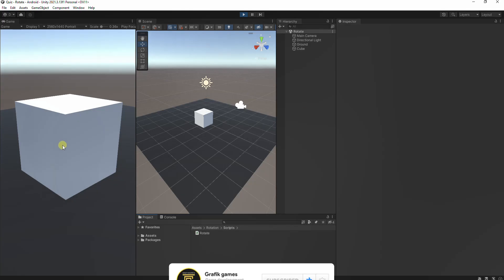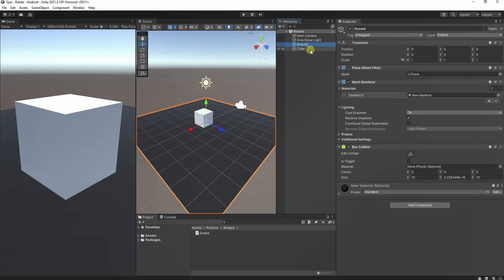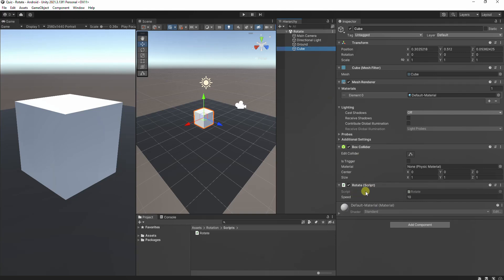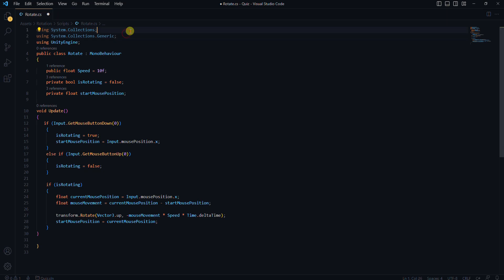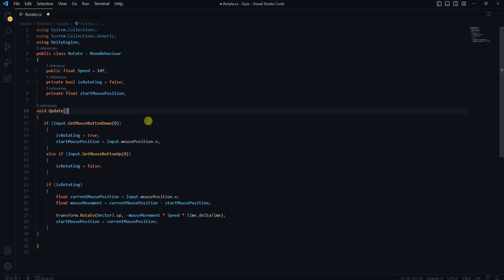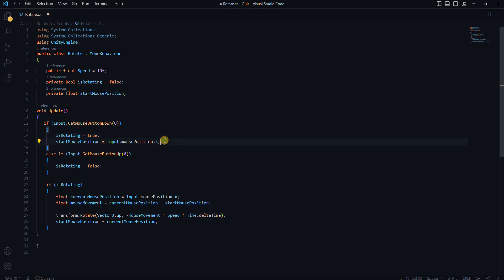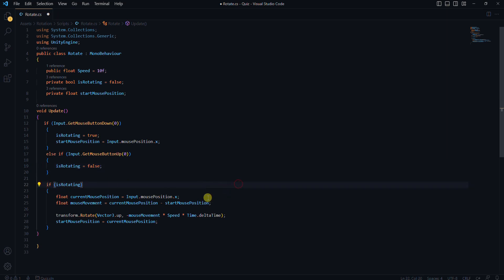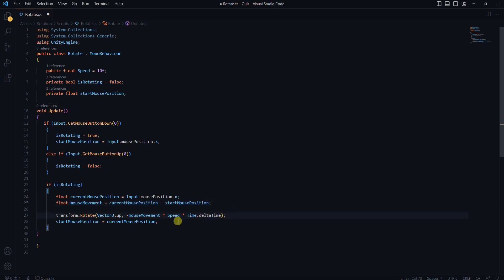Mouse Drag Rotation : How To Rotate Cube With Mouse in Unity | Unity Tutorial for Beginners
In this unity tutorial you will learn how to implement mouse drag rotation for your 3D objects in Unity with this step by step unity tutorial for beginners! we'll guide you through the process of creating a cube rotation effect using mouse input in unity games. Whether you're a beginner or an experienced Unity developer, you'll find this unity tutorial easy to follow.

🔔 Subscribe for More Tutorials If you find this tutorial helpful, let me know what do you think about this video in the comments and remember to subscribe and give us a thumbs up for more exciting content.